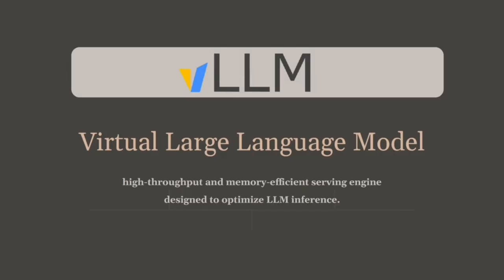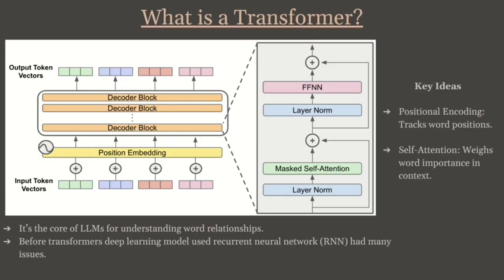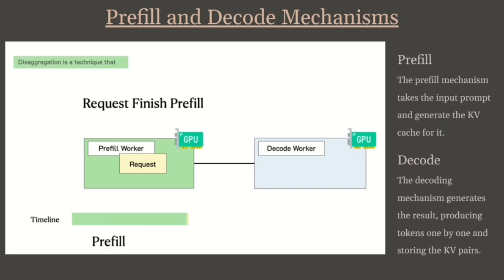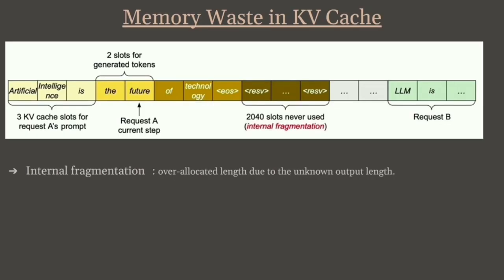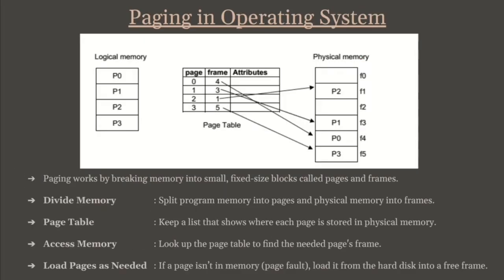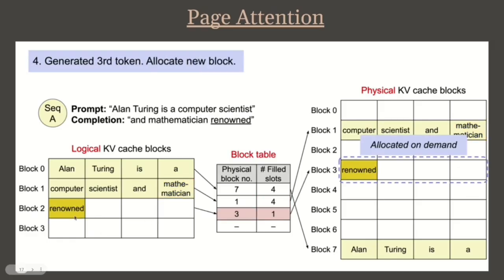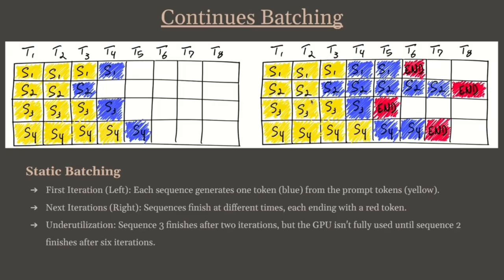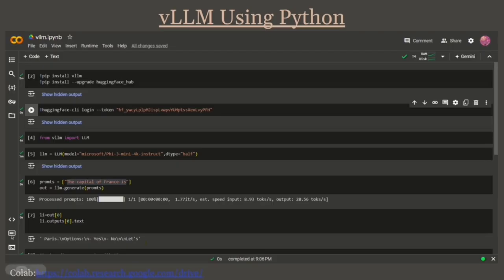vLLM Fully explained page attention & continuous batching in simple way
Want to make your Large Language Models (LLMs) run faster and more efficiently? 🚀
In this video, I explain vLLM — an open-source library that speeds up LLM inference using Page Attention and Continuous Batching.
Perfect for anyone curious about AI optimization or serving LLMs at scale.

Chapters :
0:00  - intro
0:25 - understand the use of vLLM
1:09 - the problem vLLM solves & benefits of using vLLM
2:19 -  transformers
4:12 -  prefill & decoder
6:04 - KV cashe
8:05 - memmory waste in KV cashe
10:54 -  paging in OS
11:56 - page attention
14:42 -  continuous batching
18:20 -  vLLM in google colab
19:40 -  thank you

📌 What you'll learn:

What vLLM is and why it matters

How Page Attention improves memory efficiency

How Continuous Batching boosts throughput

Why vLLM is a game-changer for AI developers

How to run vLLM in google colab

If you love AI, machine learning, and building faster models — this video is for you!